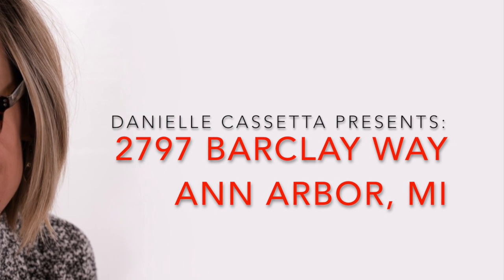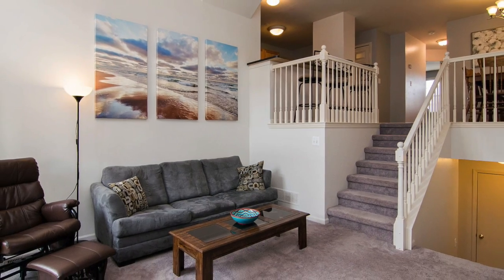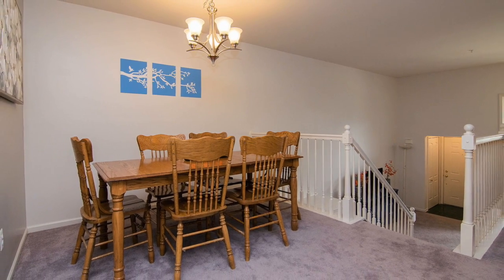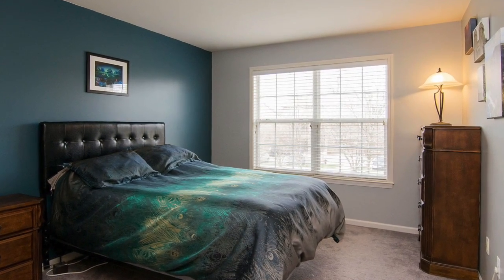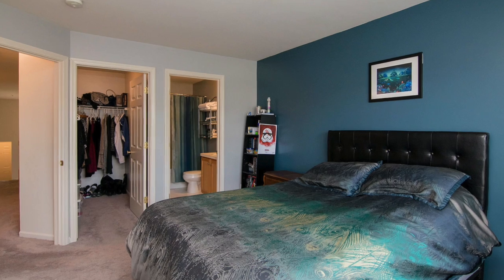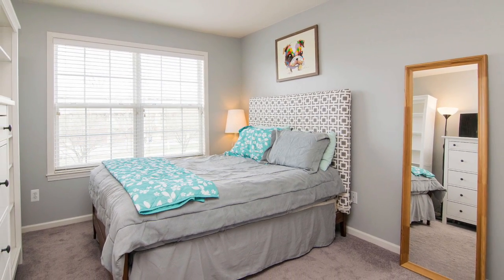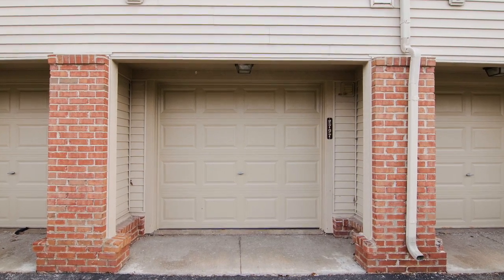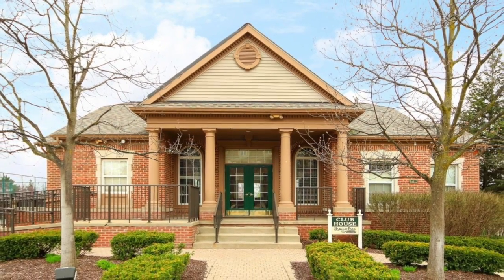2797 Barclay Way, Ann Arbor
2 bedroom 2 bath townshouse condo in Ann Arbor - great location!!! Close to University, UM Health Systems, and accessible to exressways, yet tucked away in a quiet gorgeous setting! Stainless steel kitchen appliances, hardwood in kitchen, master en suite, walk in closets, laundry in unit, attached garage! Priced to sell!!! Come make this home yours today!